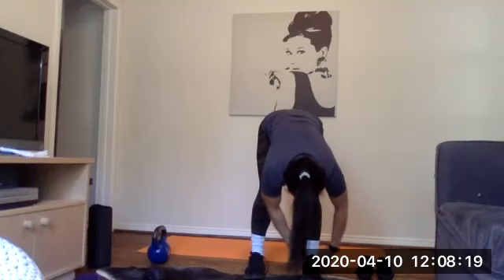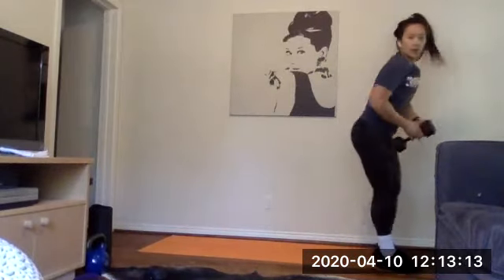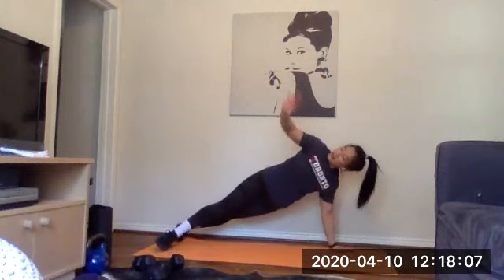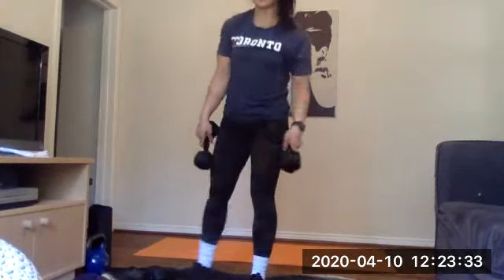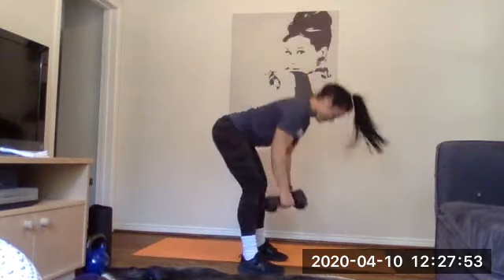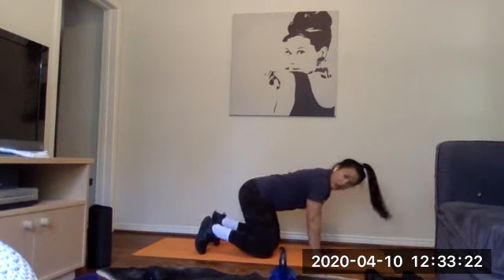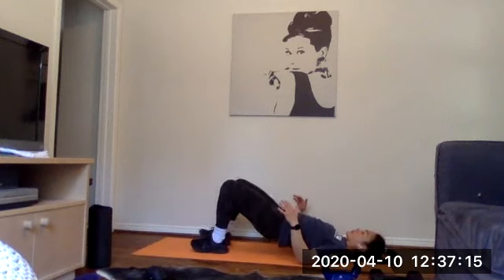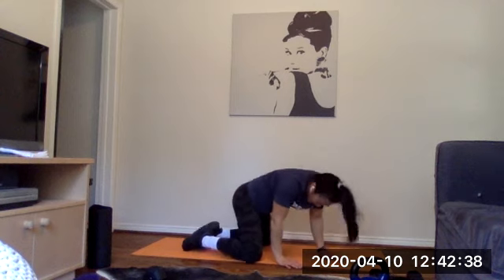UTrain No Boundaries: Big HIIT APRIL 10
U of T Fitness and Performance knows NO BOUNDARIES! Stay strong at home with our online training sessions. If you missed us live, no problem! Everyday we will upload a session for you to sweatwithus anytime. GO FOR IT! Follow us @uoftfandp for Live workouts!